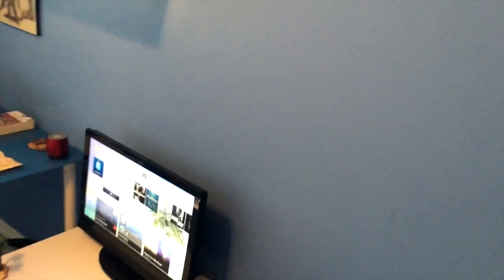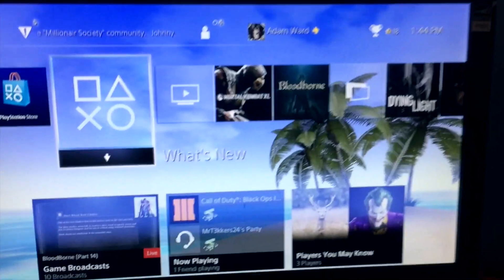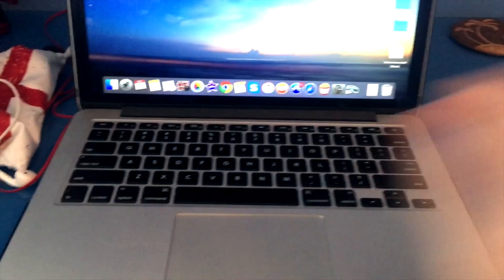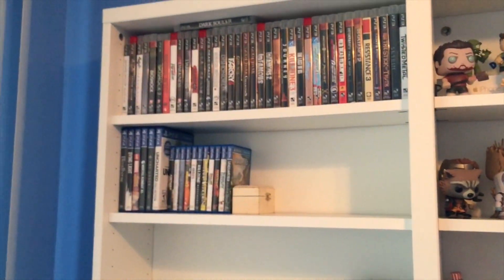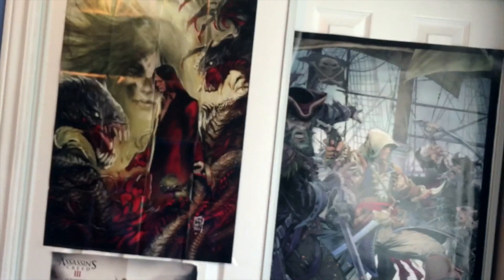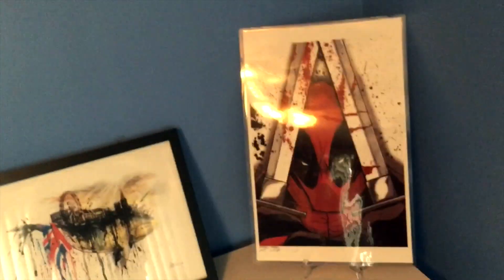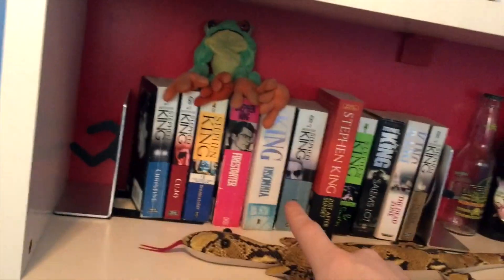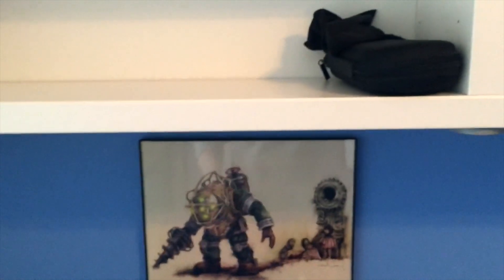Room Tour 2016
It's time for the yearly Room Tour video. In this video I show you my gaming setup and collectibles I have in my room, I hope you enjoy it! :)